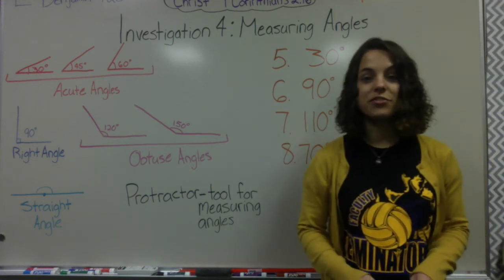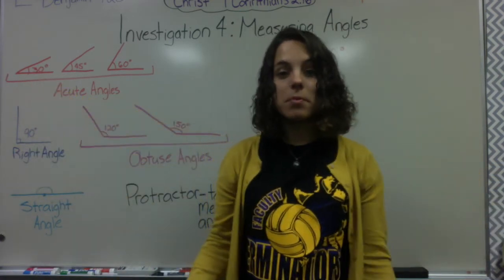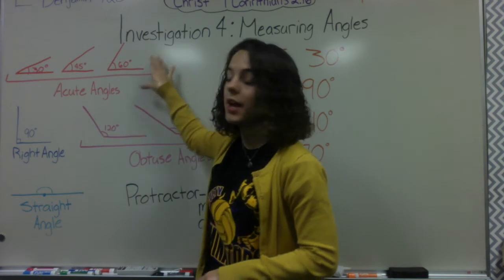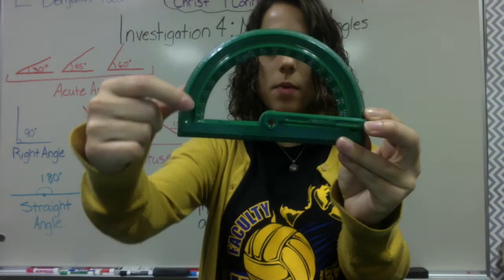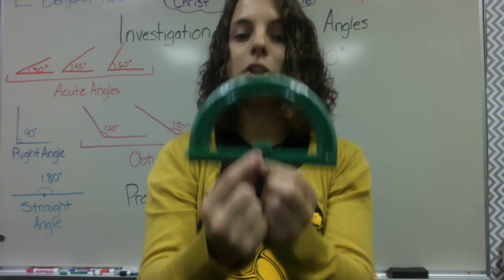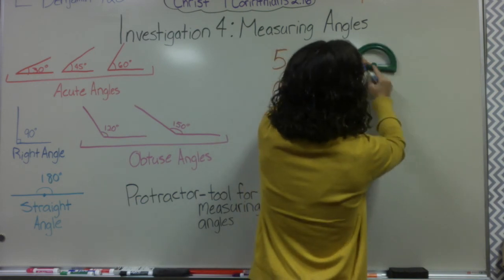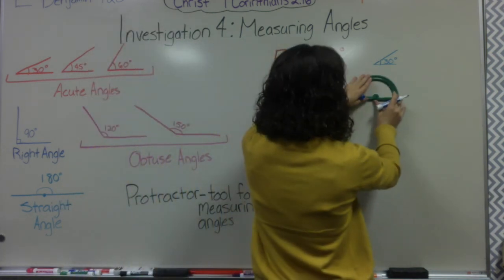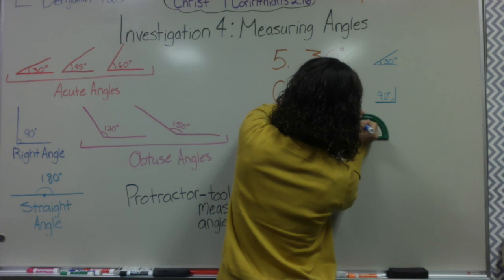Investigation 4: Measuring Angles